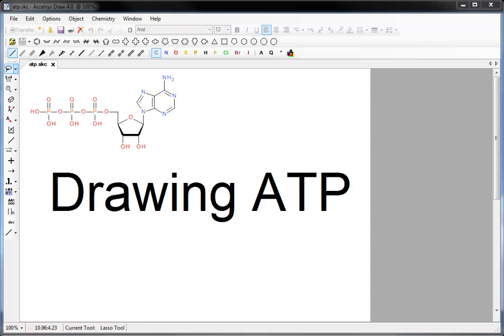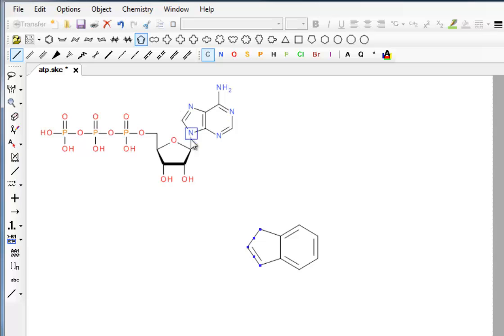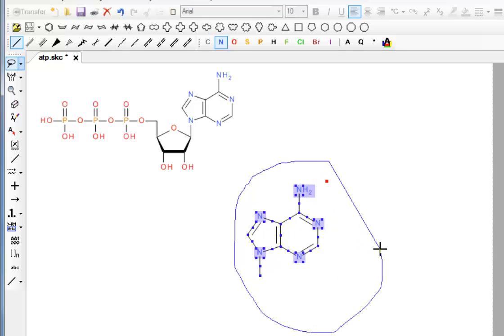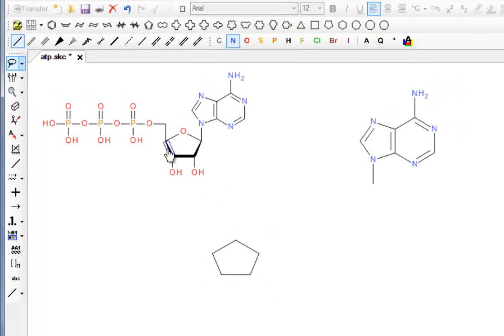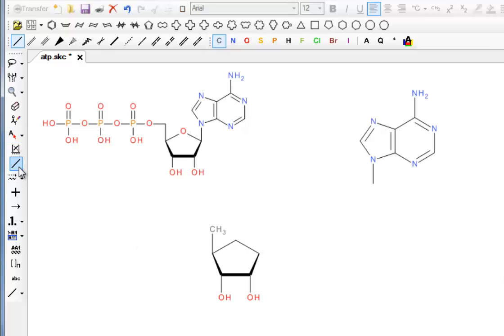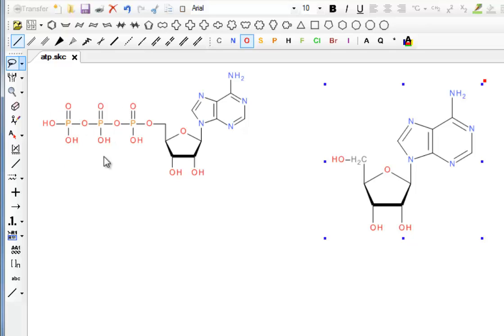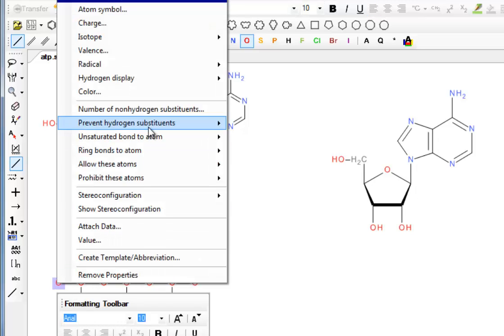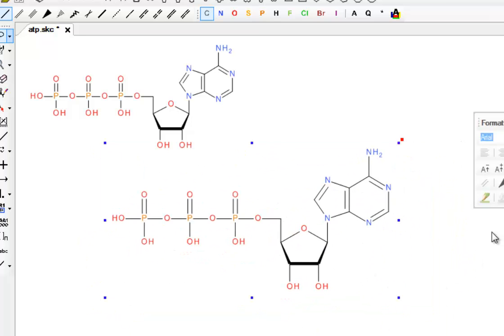Accelrys Draw: ATP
Using Accelrys Draw to draw ATP